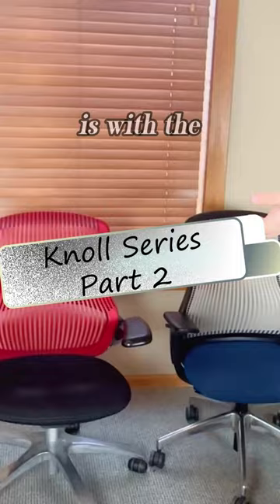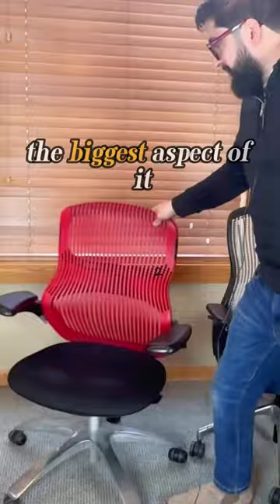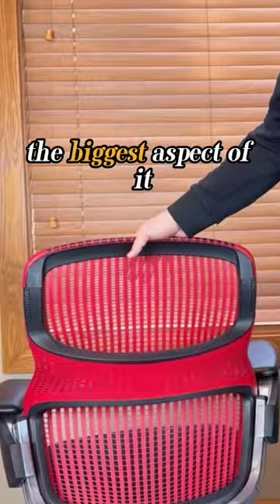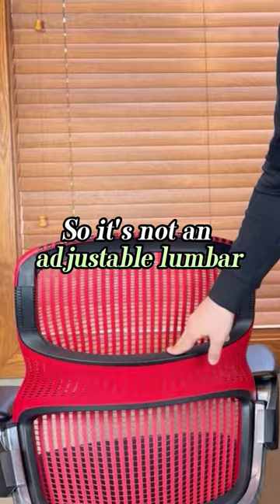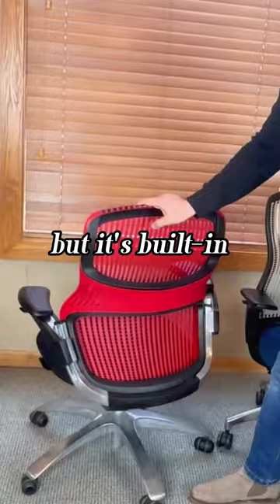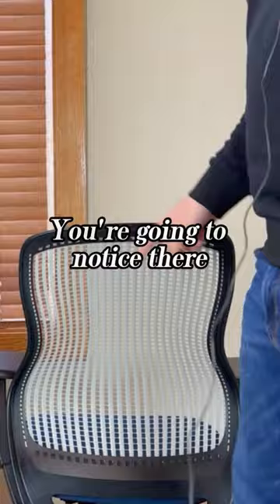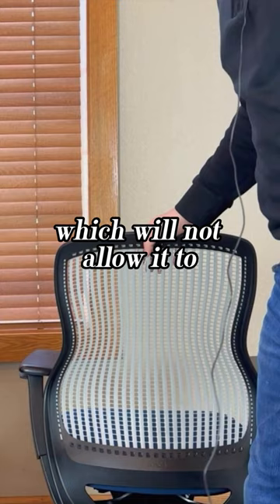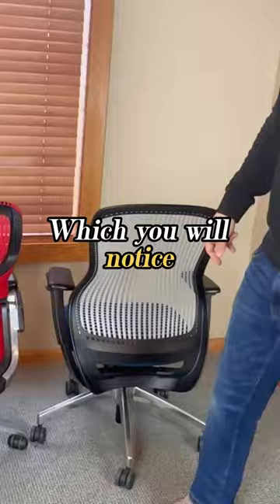Knoll Generation VS ReGeneration Part 2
In this episode of our Knoll Generation vs ReGeneration series, we're putting the backs of these two iconic chairs to the test! 💺👀The Knoll Generation chair, designed by Yves Behar, boasts a sleek and modern design, with a curved back that provides excellent support and comfort. But how does it compare to the ReGeneration chair, designed by Formway Design? 🤔The ReGeneration chair features a unique, flexible back that moves with you, providing optimal support and freedom of movement. But which one comes out on top? 😍